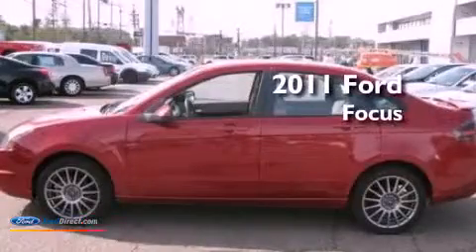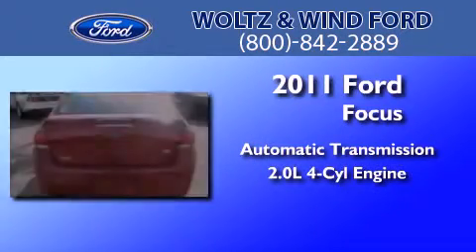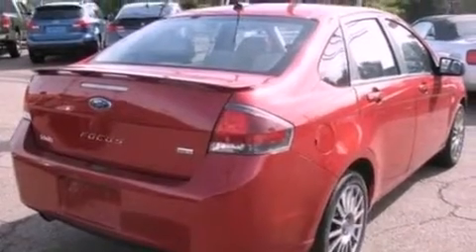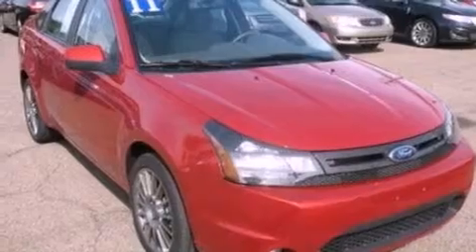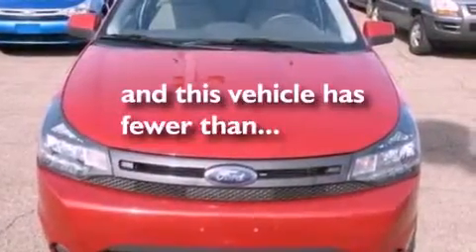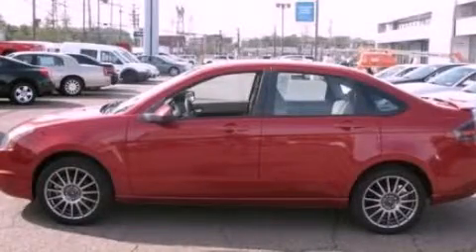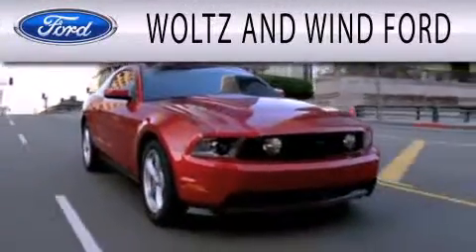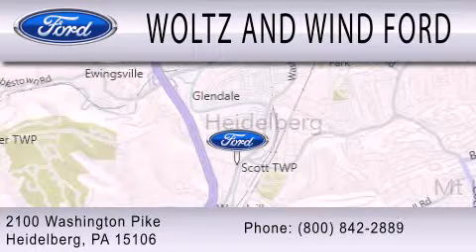2011 FORD FOCUS PA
Year : 2011
 Make : FORD
 Model : FOCUS
 Engine : 2.0L I4
 Trans . : AUTO
 Exterior : SANGRIA RED METALLIC
 Miles : 11,006
 Interior : MEDIUM STONE
 Stock : Z2189

 2100 Washington Pike
  , PA 15106